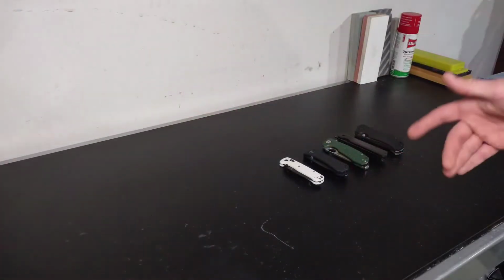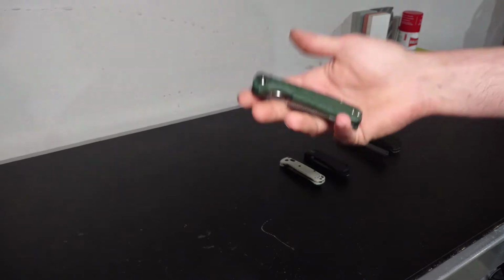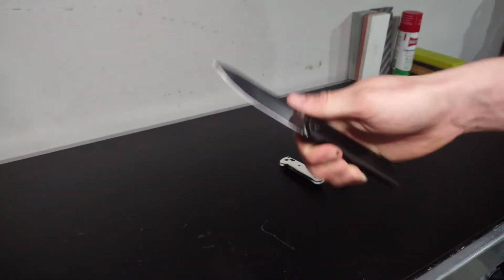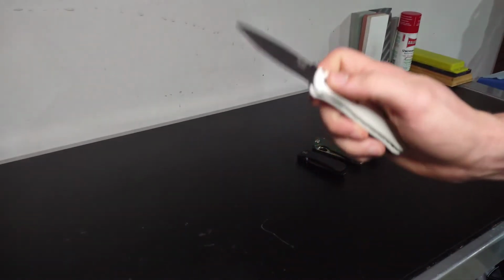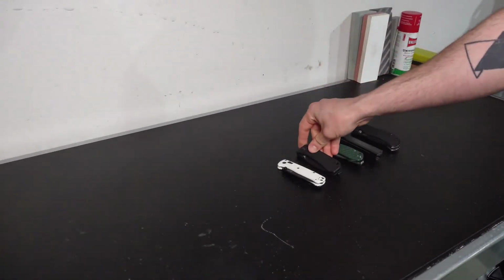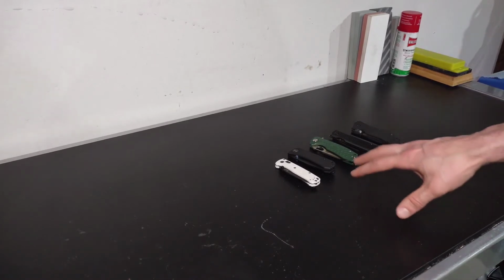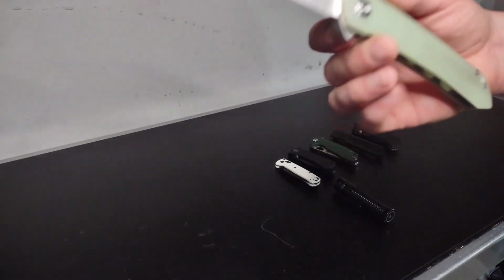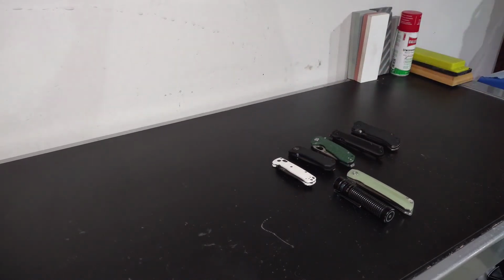5 Most Carried EDC Folders for the Last Month || ZT, Kansept, Honey Badger, WE, Benchmade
5 Most Carried EDC Folders for the Last Month || ZT, Kansept, Honey Badger, WE, Benchmade

Today we'll be running down through the 5 knives I've carried the most over the last month. These knives are all a joy to carry and perform amazingly!

Mentioned:
Zero Tolerance 0350
Kansept Prickle
Honey Badger Leaf
WE Banter
Benchmade Mini Bugout